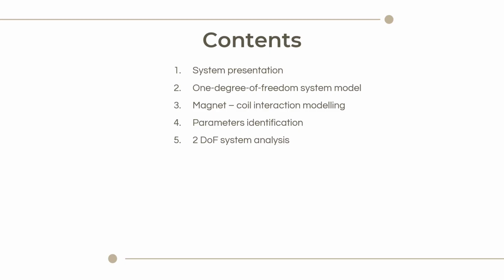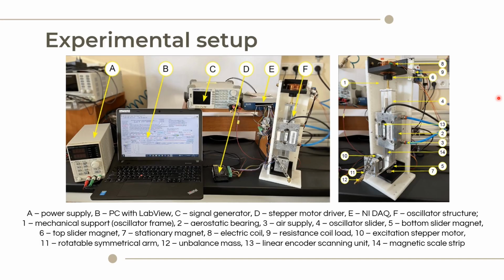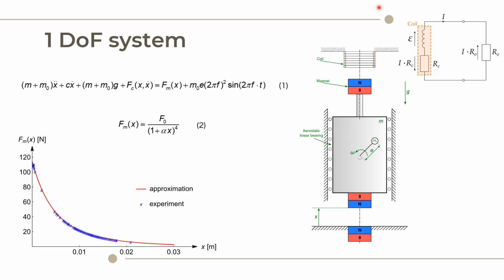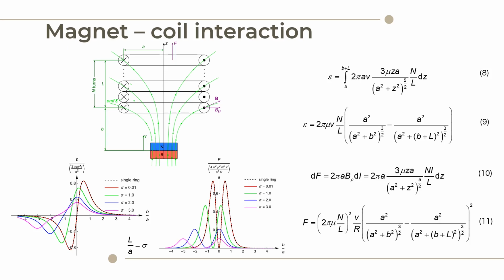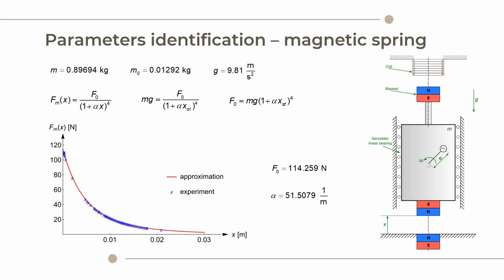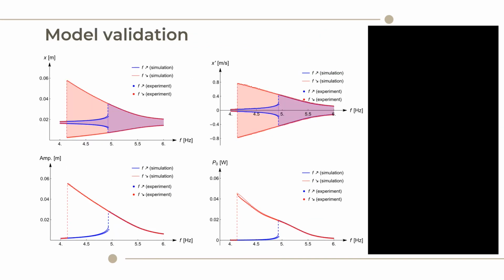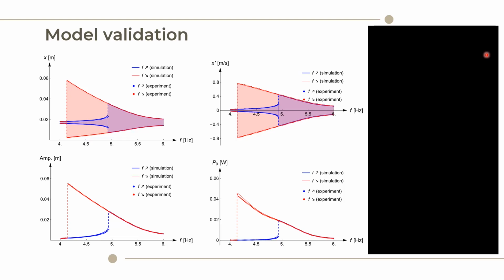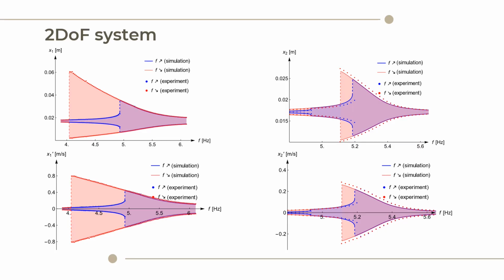Dynamics of Oscillators with Magnet-coil Interaction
Title: Dynamics of Oscillators with Magnet-coil Interaction

Presented by: Matesusz Wojna

At the symposium Testing and Identification of Mechatronic Systems with Nonlinearities, NSC 2024